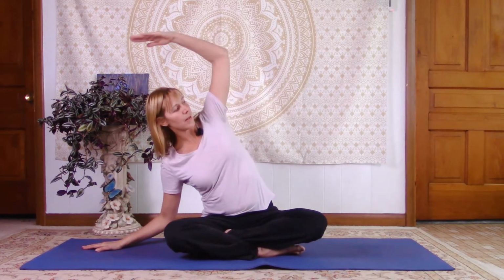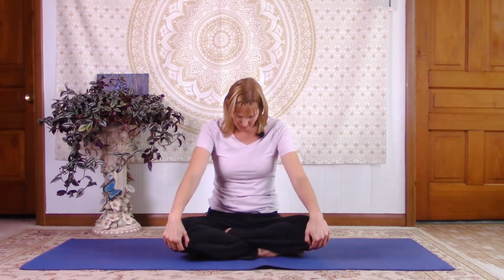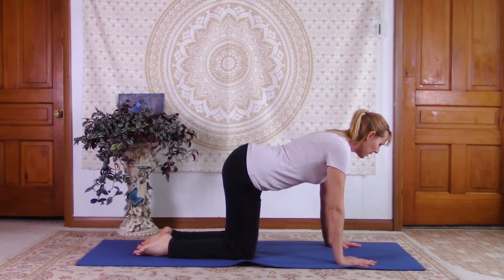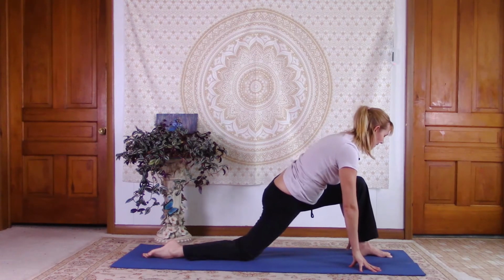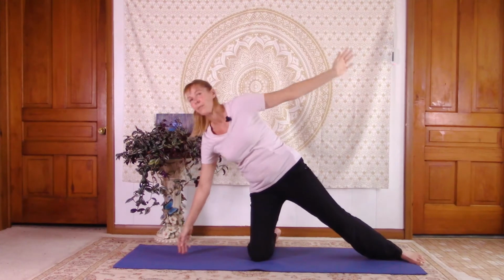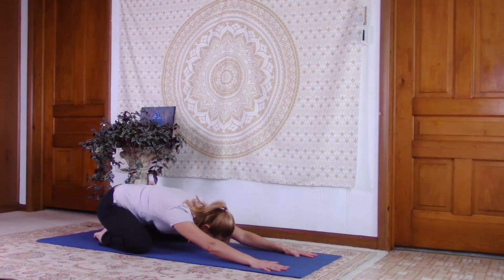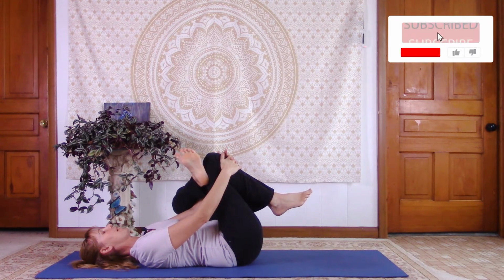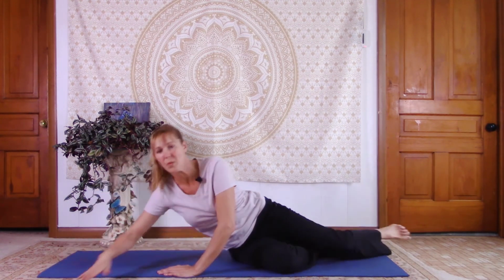Pregnancy Stretching Routine | Best Stretches to Relieve Pregnancy Symptoms!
This yoga video is for honoring your body while you are pregnant.  It is a 15-minute yoga routine that will assist you in taking care of yourself while you are growing another human.  You may need to grab a yoga block for this practice.

This will be a great video to help you with your next adventure.  You will do poses that will stretch the body, it will honor our need to stretch and warm up the spine.  You can use modifications if you don't have a lot of energy right now.

This yoga sequence can be done by all levels, but if you are new to the practice feel free to modify the pose.  ALWAYS listen to your body so you avoid injury!  It is best to practice yoga often; even 10 minutes a day can help so much with flexibility and overall well-being.

I recommend checking out these other videos that are similar to what I have created! Here are the links!!

Don’t forget to click on the bell to be notified of the most recent videos.

May love and light be yours!

Namaste,

Jessie